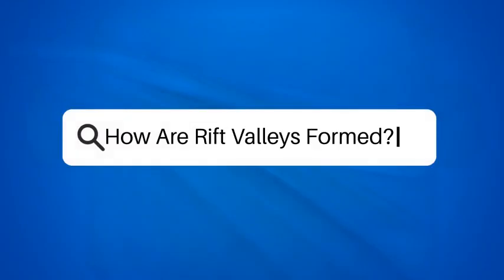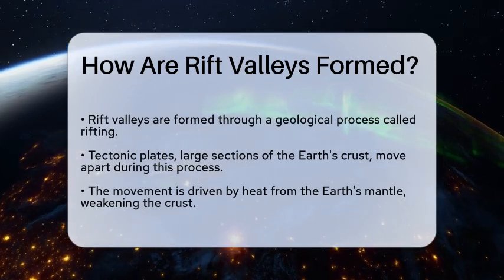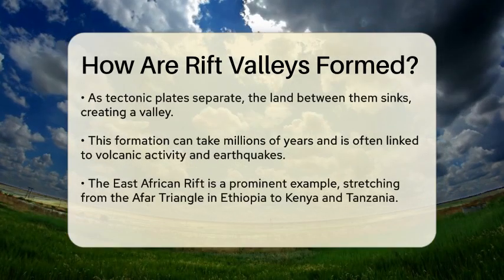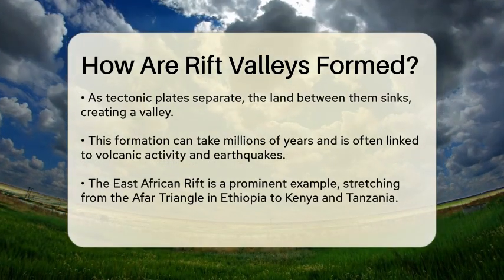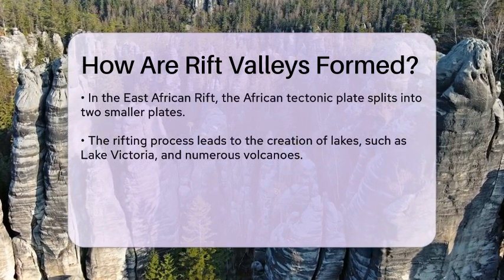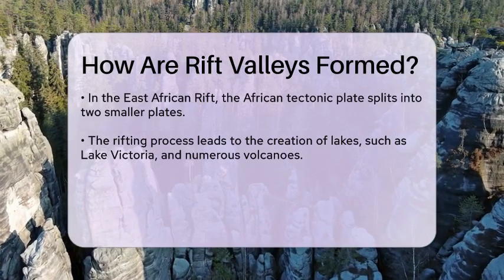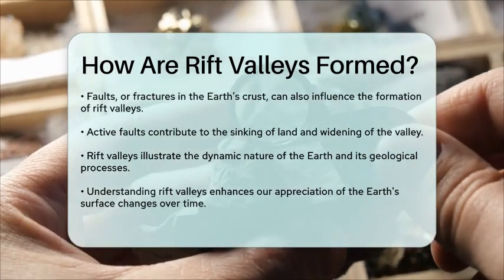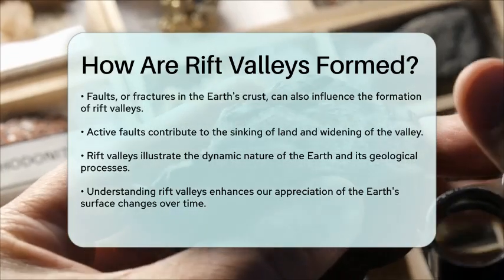How Are Rift Valleys Formed? - Earth Science Answers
How Are Rift Valleys Formed? Have you ever been captivated by the dramatic scenery of deep canyons and towering cliffs? In this informative video, we will discuss the fascinating process behind the formation of rift valleys. We will explain how tectonic plates move apart, leading to the creation of these geological features. You'll learn about the role of the Earth's mantle and how it contributes to the weakening of the crust. We will also touch on the relationship between rift valleys and volcanic activity, as well as the impact of earthquakes on these regions.

Additionally, we will highlight the East African Rift as a prime example of rift valley formation, showcasing its significance and the natural wonders it has created, such as lakes and volcanoes. We will also explore how faults play a role in this process, further shaping the landscape.

Join us as we unpack the dynamics of rift valleys and the geological forces that influence their development. Whether you're a student of earth science or simply curious about our planet's structures, this video is for you.